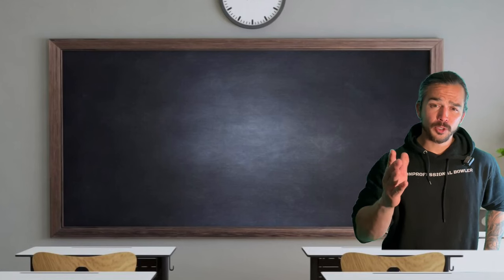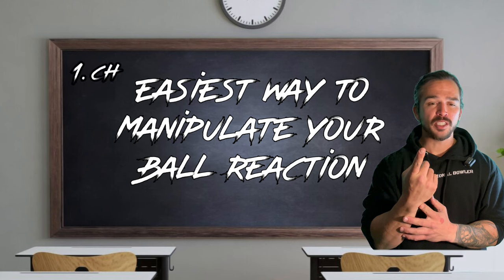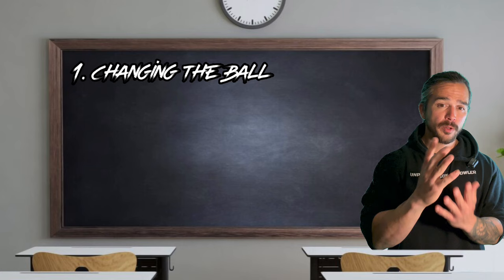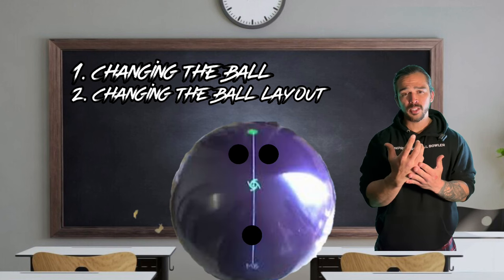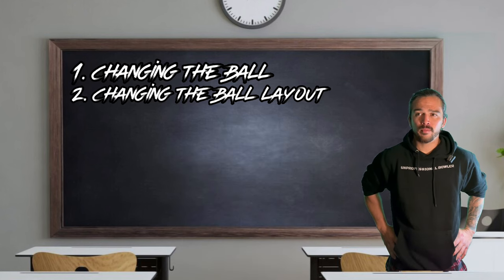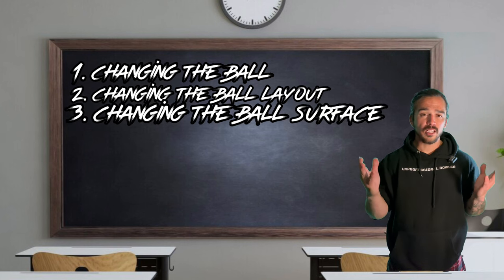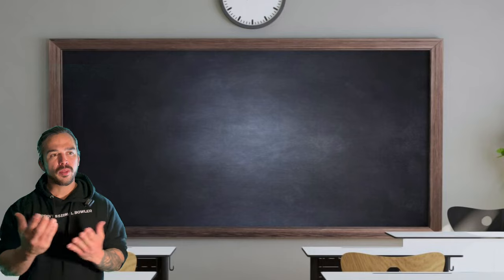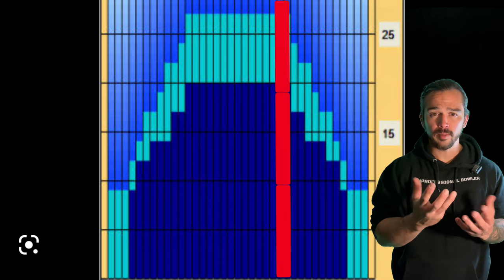Bowling Ball Surface Changes EXPLAINED (for noobs)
@220avg (bowling)
@_mikegonzales (personal)

This is not a storm Brunswick nor hammer motiv ball review bowling ball video